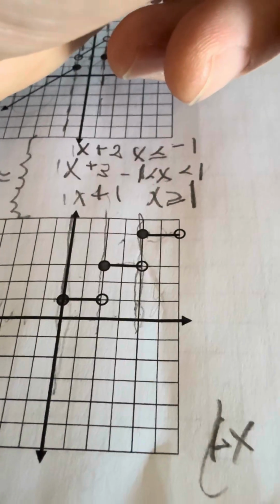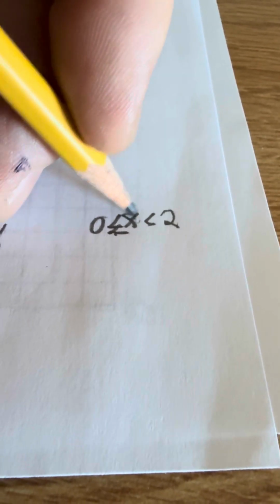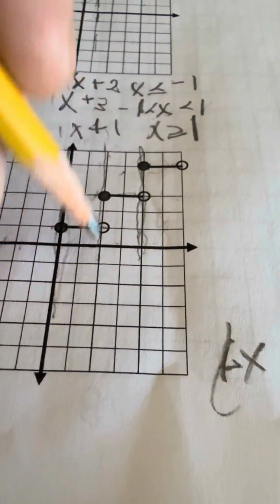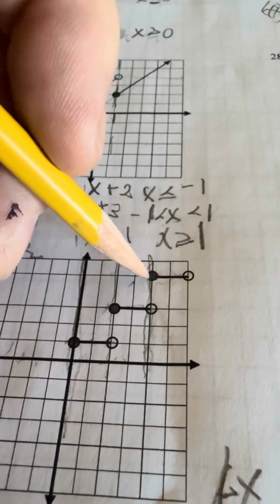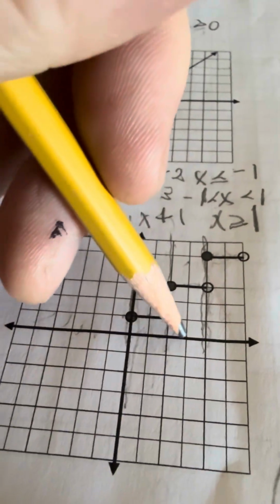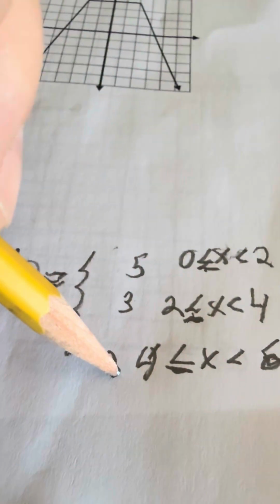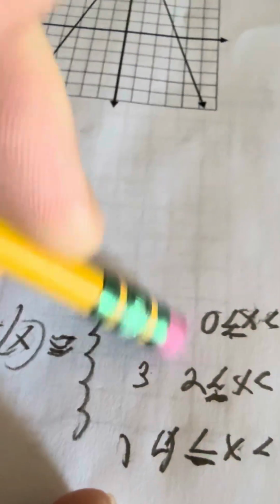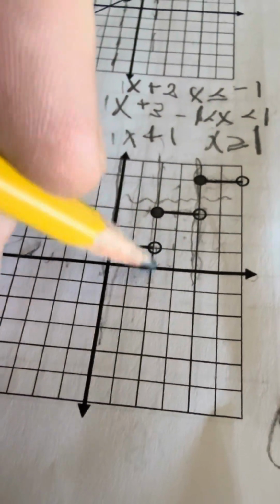Problem number 29 on the pieceWise functions WS worksheet￼